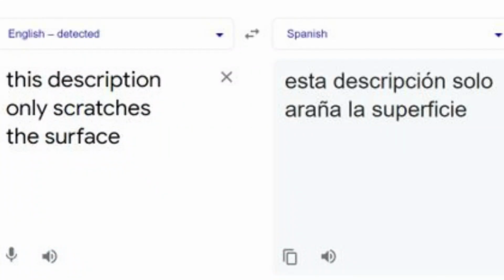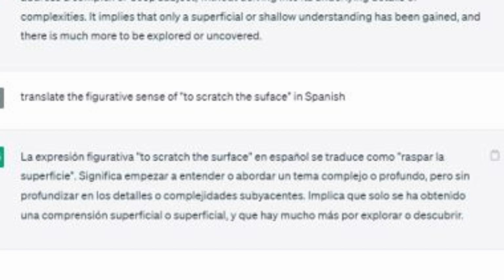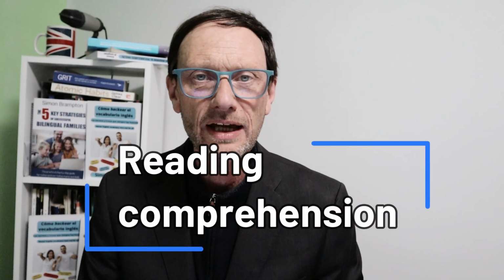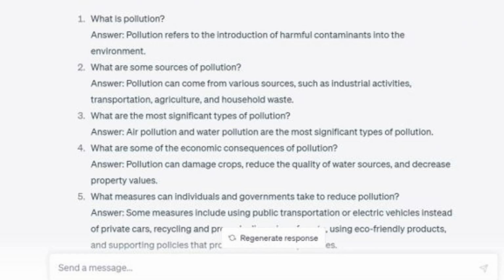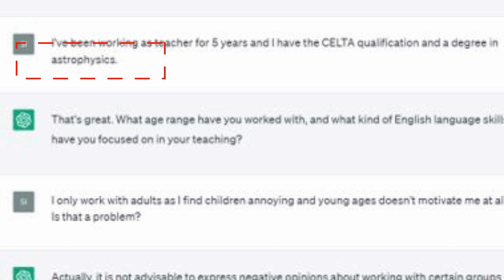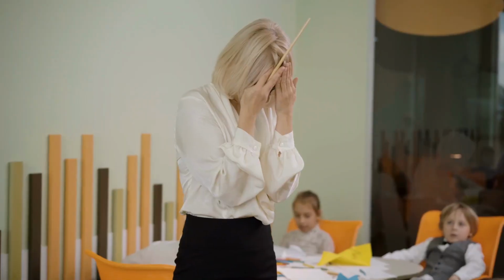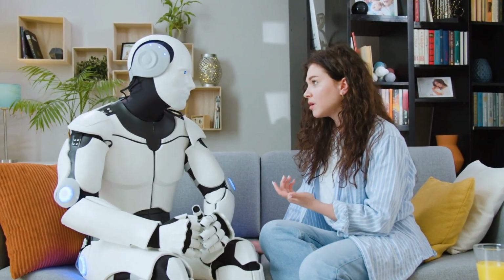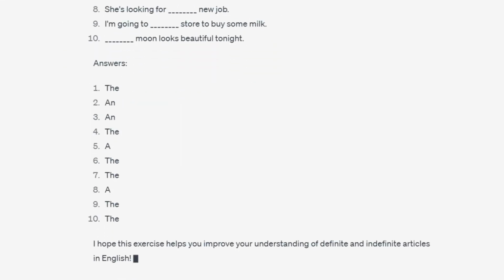HOW TO USE ChatGPT to LEARN ENGLISH. Cómo aprender el inglés con ChatGPT. Subtitles in English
¿Qué tal ChatGPT de Open AI para aprender un idioma?
Descúbrelo en este video.

How good is ChatGPT for learning a language?

IG. simonbrampton
LinkedIn. Simon Brampton Dodson
Twitter. Simon Brampton

TIMESTAMPS | Secciones
What is ChatGPT: 00:30
Translation v Google: 01:21
Reading comprehension: 04:20
Situation language (Dialogues): 05:25
Grammar & Vocabulary: 09:18
Talks & Presentations generation: 10:26
Thoughts on ChatGPT: 11:38
Conclusion: 12:28